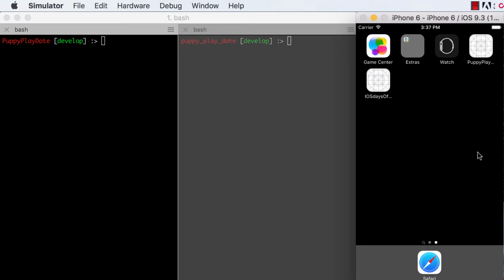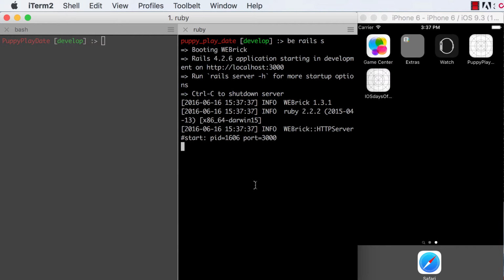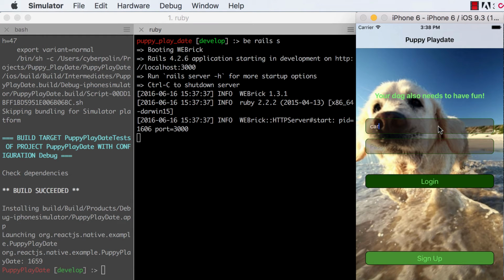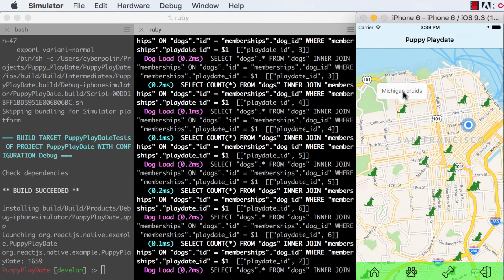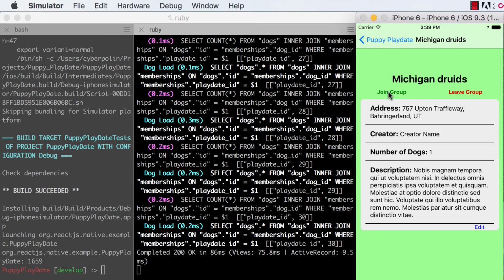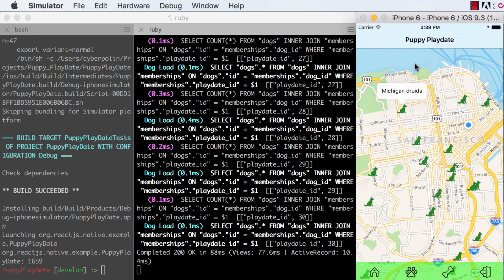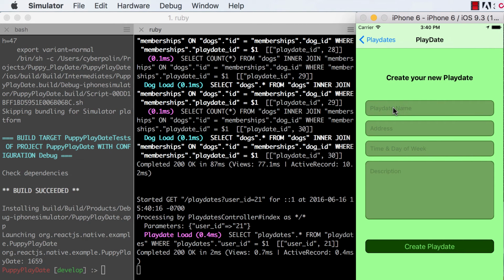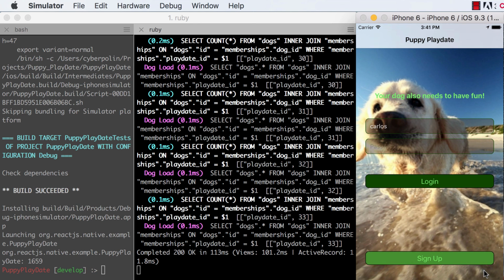React native application, build in 9 days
This application was created as a final project from DBC, the team members where Ryan Wilkins, Renan Martins, Buck Melton, and my self Carlos Gonzalez